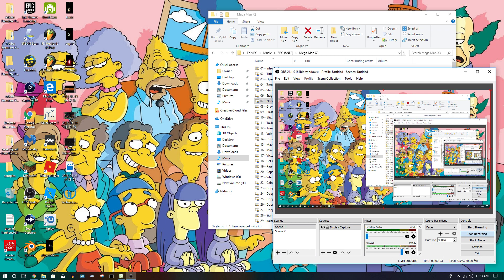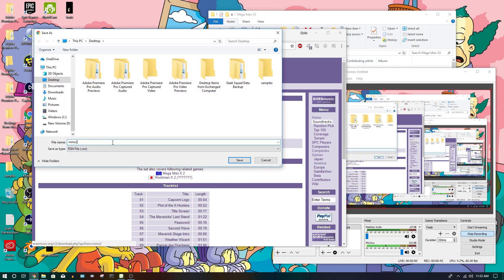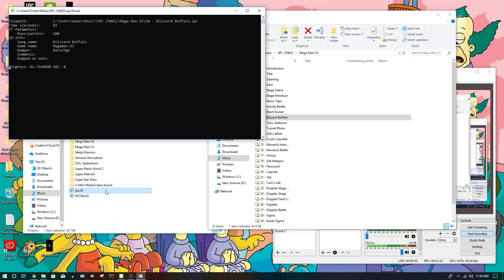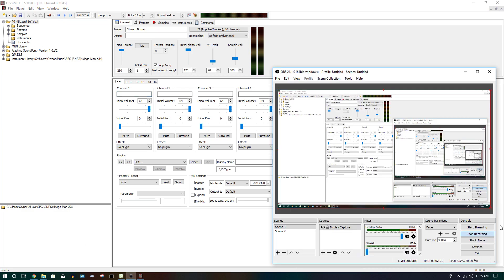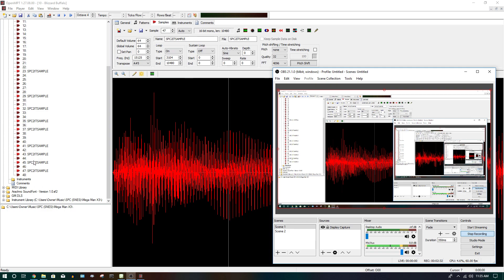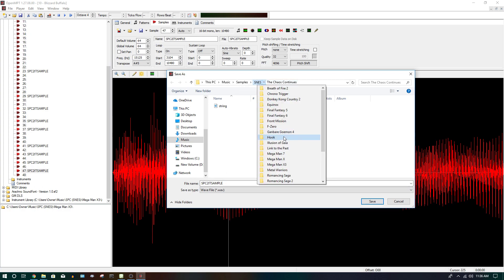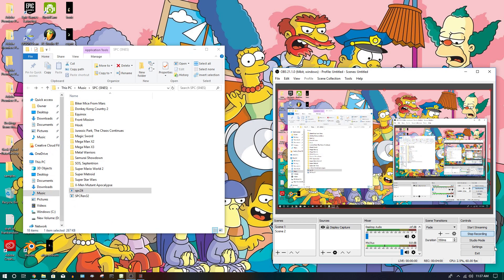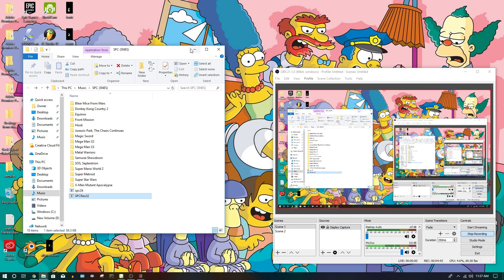(Done on Windows) How to rip SNES samples with OpenMPT, no SNESSOR95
Tip: You can also open Command Prompt, drag SPC2IT, put a space with the space bar, then drag the spc file, and THEN press the ENTER key.

I made another tutorial involving SPCtoMML but below the link is where you can download the following material: